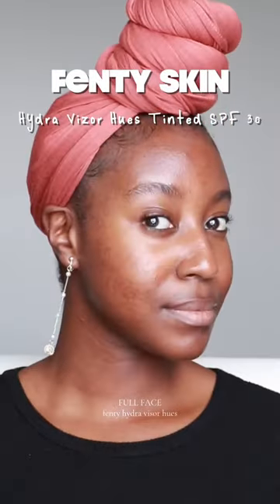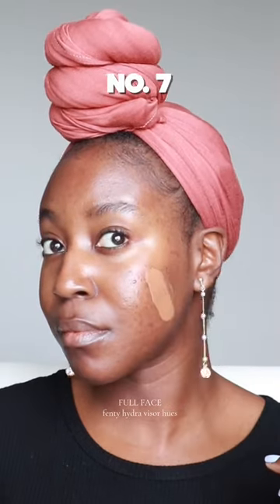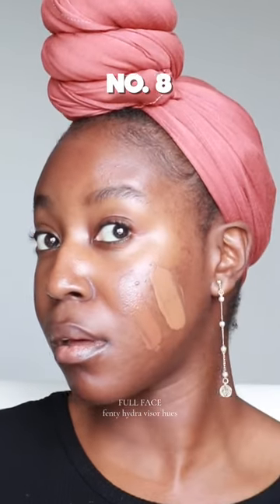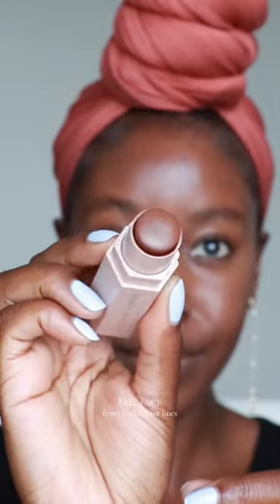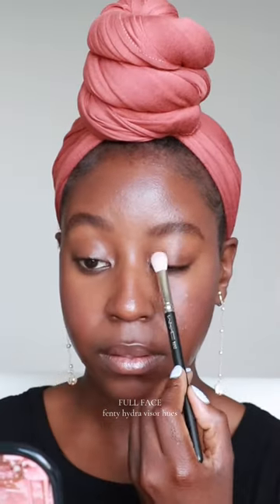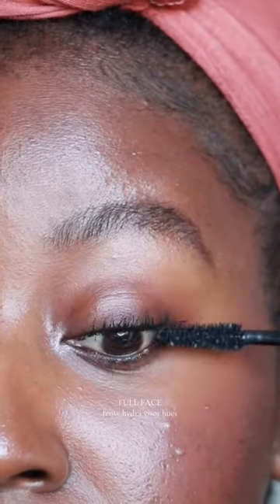Trying Fenty Skin Hydra Vizor Hues on Dark Skin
Trying Fenty Skin new hydra vizor hues tinted moisturizer spf 30 on dark skin. I received shades 7 & 8 in PR Have you tried it yet?

What’s your go-to SPF for dark skin?

Kisha Goody | Holistic Wellness & Beauty Guide | Your Resource for Skincare, Emotional Healing, and Natural Living.